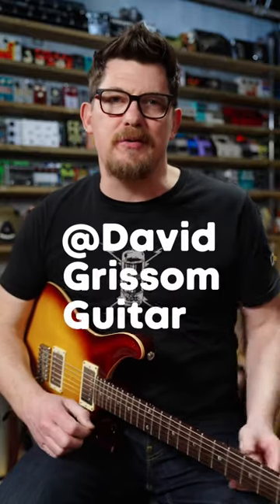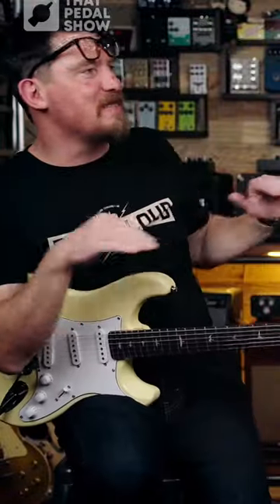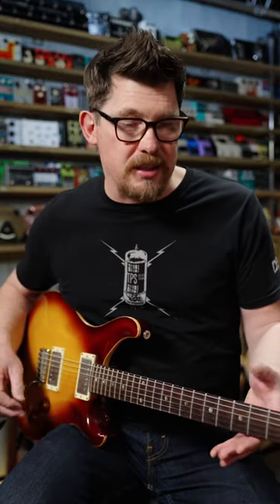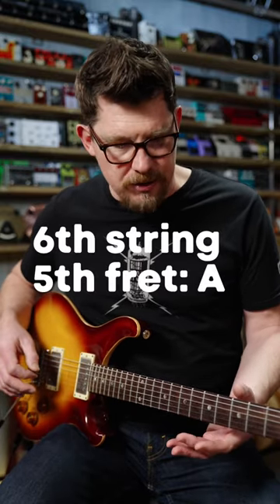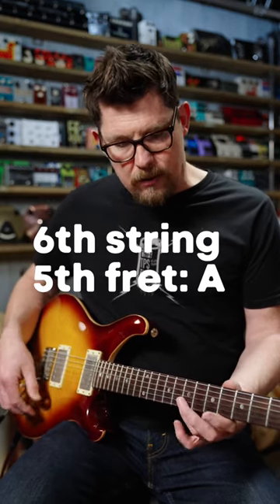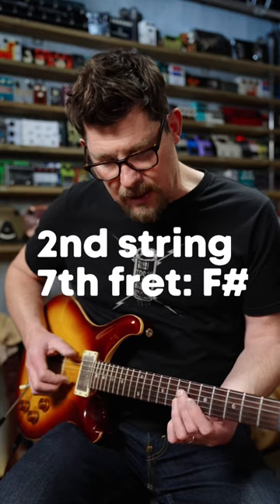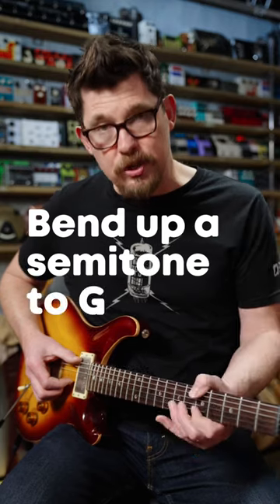Learn The Grissom Thing Mick Always Plays (David may not play it this way!)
David Grissom is one my favourite guitar players. I even have one of his PRS DGT Guitars.
Find him @DavidGrissomguitar
Thanks for the licks David!